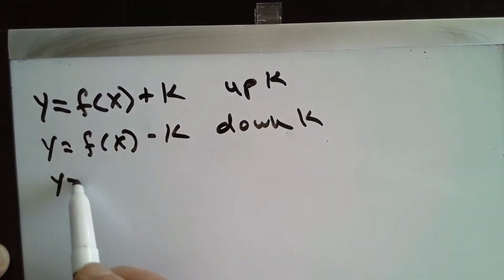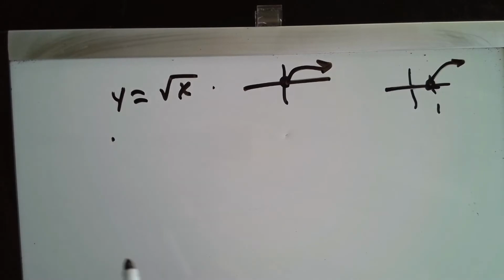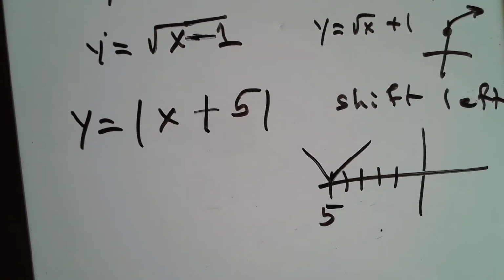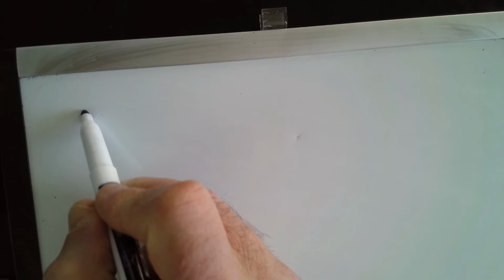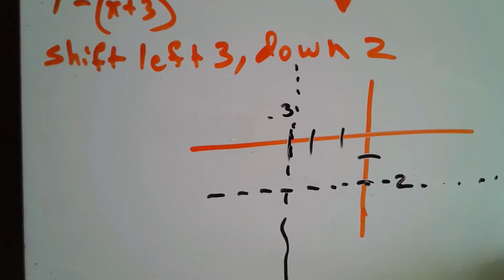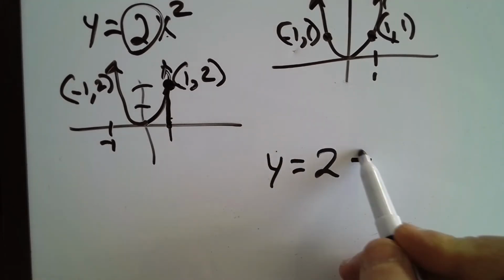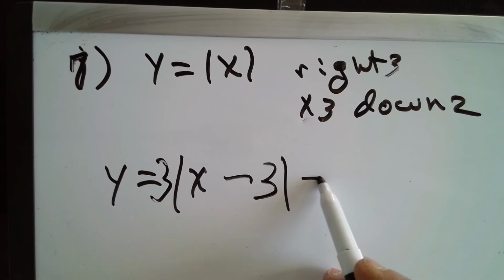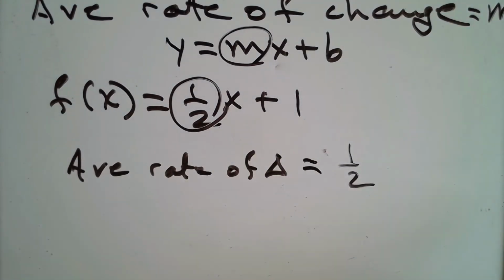137 Test 2 Functions Review